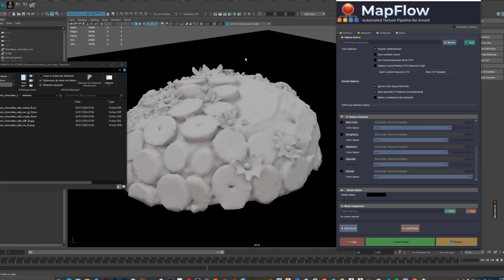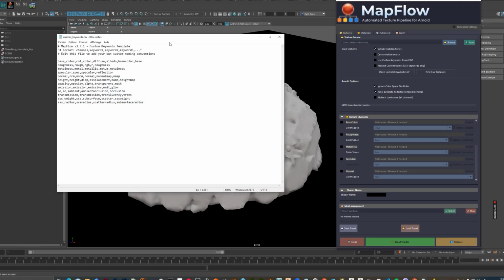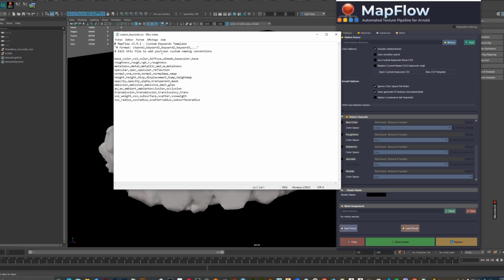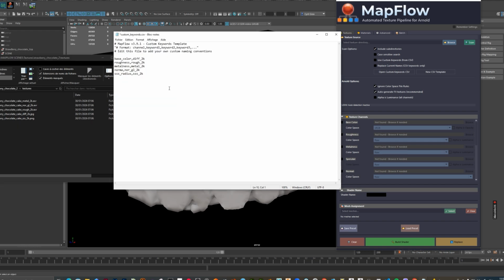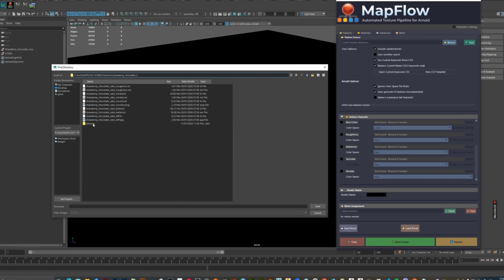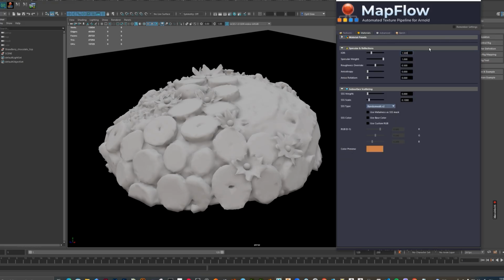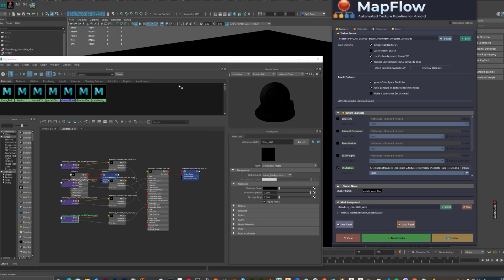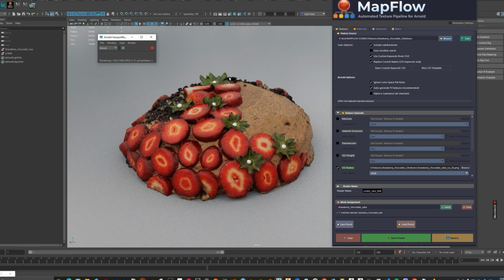Custom Texture Naming in Maya – MapFlow CSV Keyword System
Use your own naming conventions with MapFlow custom CSV keywords.

Ideal for studios and freelancers with custom pipelines.